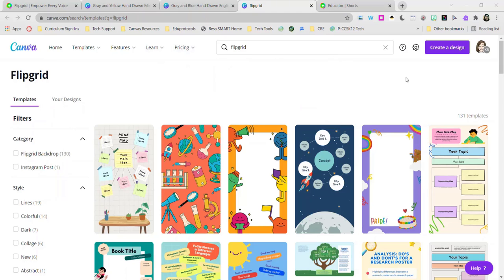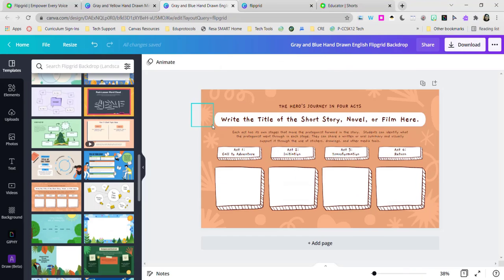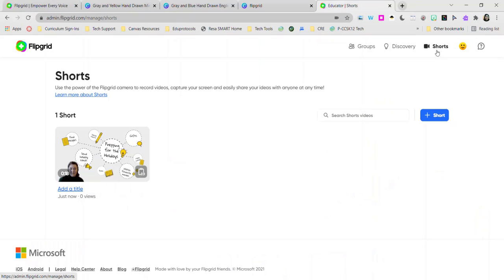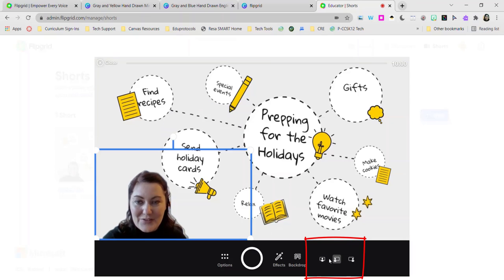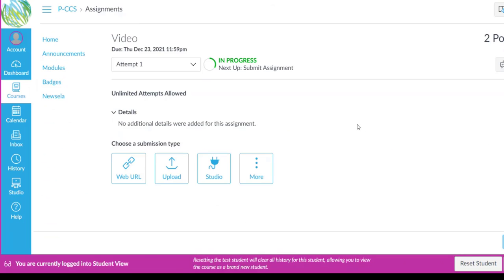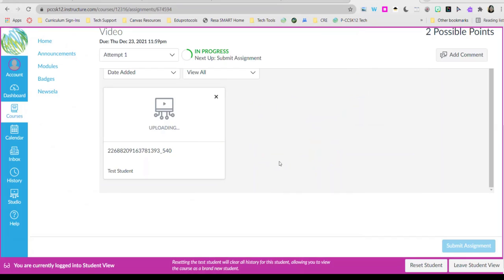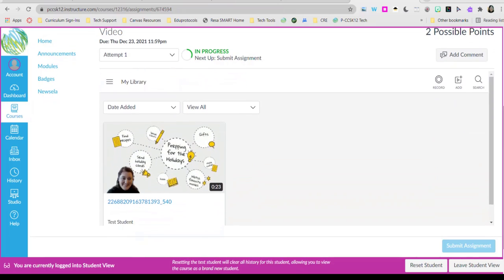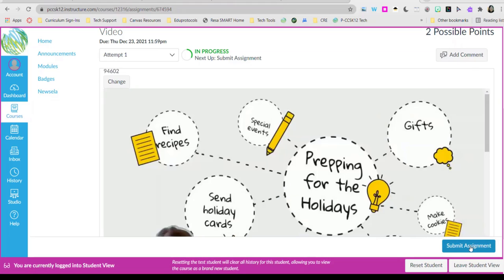App Smash: Canva, Flipgrid, and Canvas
Use the new Flipgrid templates in Canva to create great videos in Flipgrid! Integrate it with Canvas for a smooth grading experience.